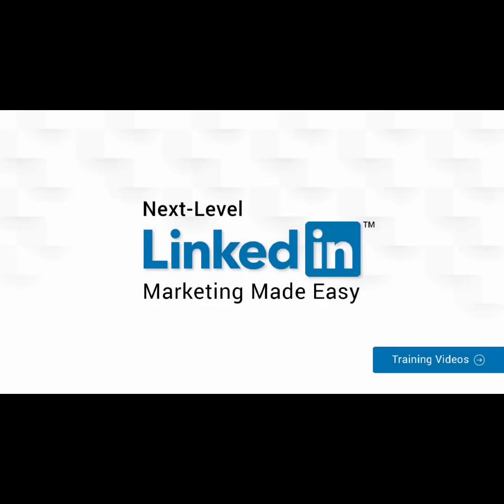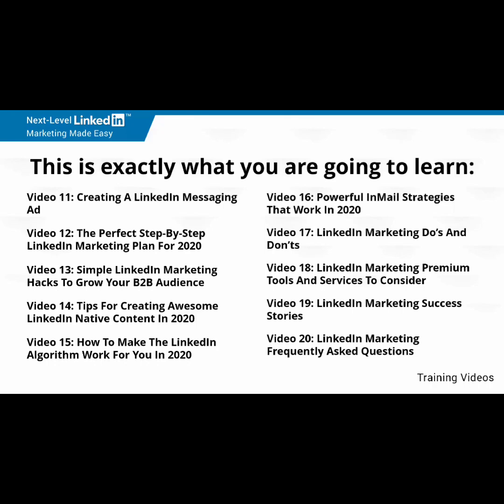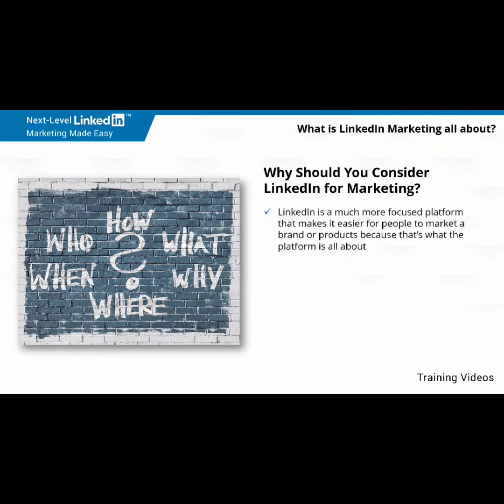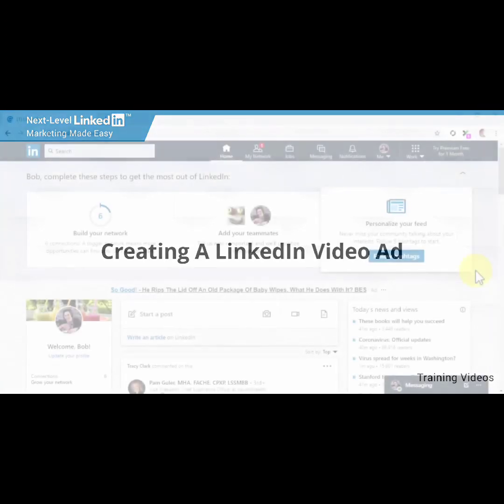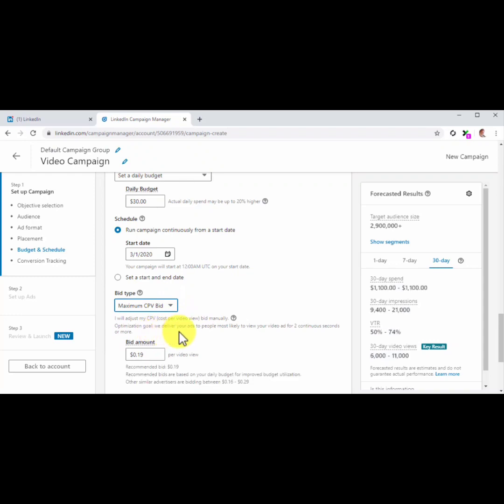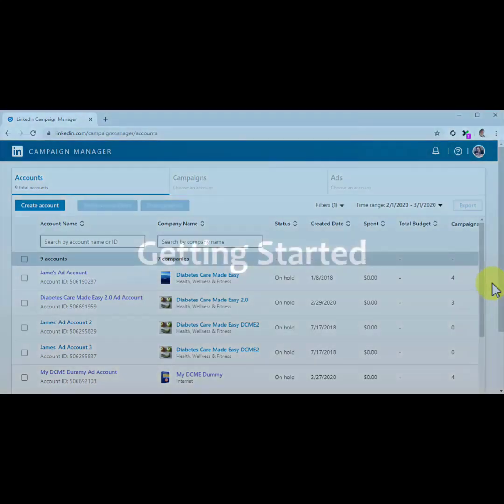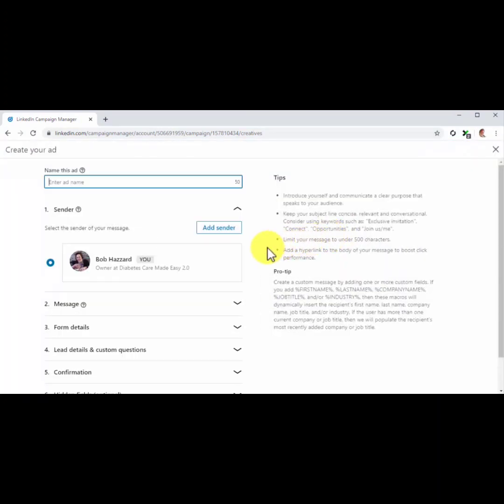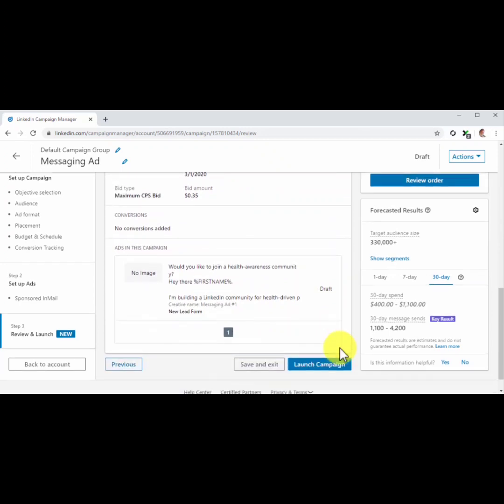Next Level LinkedIn Marketing Video Course. Part - 1.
Generate passive income from Next Level LinkedIn Marketing free video course. Part - 1.

100% Free to Download.

100% Free with “Resell Rights”.

Learn (Next Level LinkedIn Marketing)- 100% free video course, work from home.

internet business.
online marketing.
earn money online.
internet marketing.
Paul Tech 9.

I hope you understand the video course.